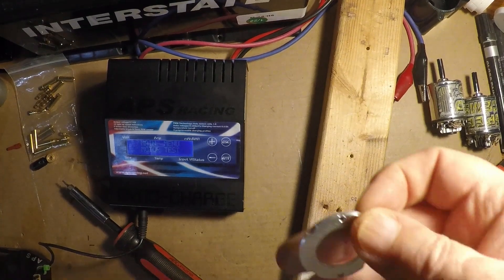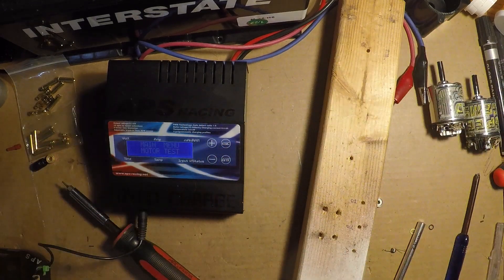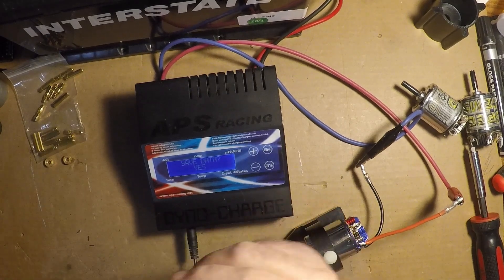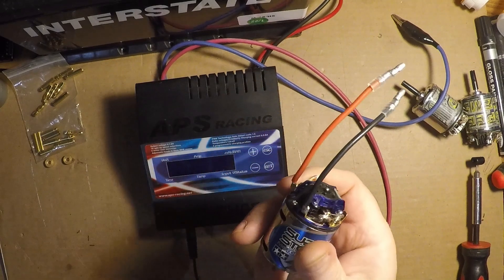Tamiya Super Stock Motors for a Clod Buster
In this video, I work very fast to give you a run down on how to fit Tamiya Super Stock motors (RZ, BZ, TZ and so on) into a Tamiya Clod Buster.
Please note that I have already set one motor for reverse rotation by cutting the tab and rotating the End Bell 180 degrees and setting the timing to zero.
The tools I used really help to get your motors set just right, however, they are not always needed (If your new to motor rebuilding, this is not recommended or you should seek help) use these tips At Your Own Risk!!!
I AM NOT AN EXPERT
Any comments or questions please do ask or leave them, I will try my best to answer any and all questions and I always respond to comments.